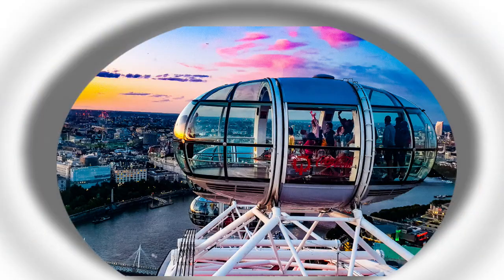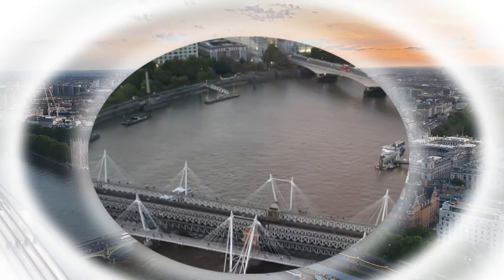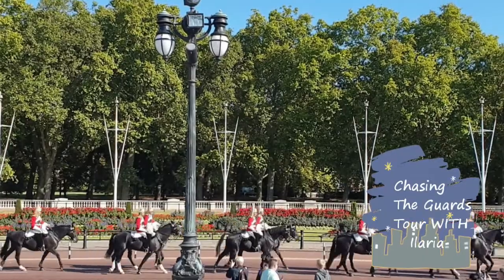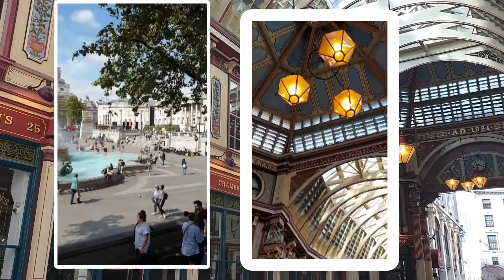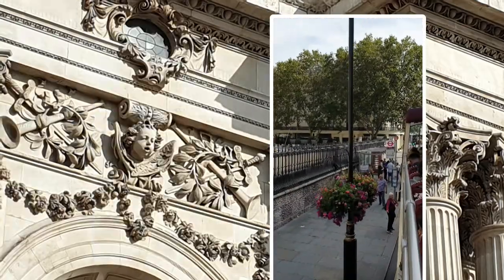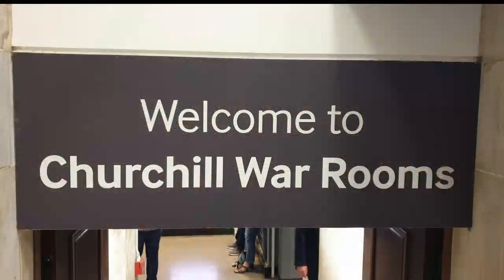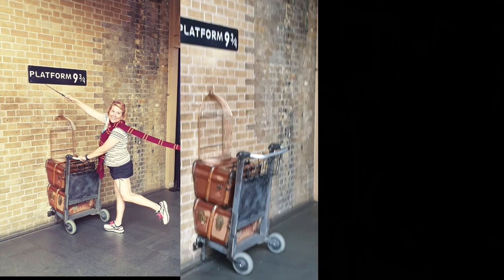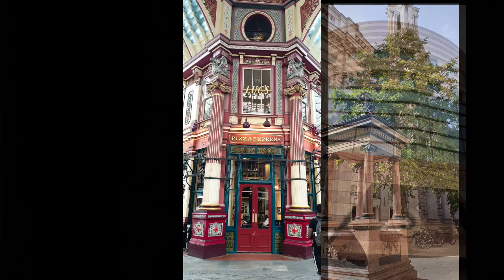Travel Tips for 3 Full Days In London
3 Days in London, August 2019, Travel United Kingdom, Travel England, Travel with Nana T, Buckingham Palace, The Palace Staterooms, Chasing the Guards, Changing of the Guards, Royal Horse Guards, Royal Horse Guard Hotel, 5 Star Hotel in London, Traditional English Breakfast Fry-Up, Fish and Chips, Sherlock Holmes Restaurant, Tower of London, Tower Bridge, London Bridge, London Eye, Hot Spot Movie Walking Tour, Hop on and Hop off Bus in London, Madame Tussaud Wax Museum, Spirit of London Taxi Ride, Black Cab in London, Winston Churchill’s War Rooms, Sir William Wallace Monument, Famous Padding Station, Harry Potter’s 9 ¾ Platform Photos, Famous Meeting Place Statue, Photos with the Royal Horse Guard, and so much more. Walked 25 miles in 3 Days in London, Walking in London. Come Travel With Nana T and enjoy a little bit of LONDON.  Why just a little bit of London, because LONDON is ginormous---  we spent 3 days here in August of 2019, had a jammed pack itinerary, and didn’t even scratch the surface of what LONDON has to offer.
Which brings to my Nana T Travel tips… first do your Research—prioritize what you want to see and do, seriously, make a list and prioritize it because there is so much to pick from it can be overwhelming, so Plan your agenda, dates, times, places, and transportation mode, then buy your tickets on line, pick a hotel that is in the best location for your trip, we stayed in the Royal Horse Guard Hotel which was right across the river from the London eye and very close to everything on our list. Pack your most comfortable walking shoes, we logged 25 miles in three day, of course the upside is, walking is a GREAT way to see London!!  And of course, they have some wonderful routes for their hop on and hop off tours.  We completely enjoyed our tour called “chasing the guards”, Because while most people crowded up in front of Buckingham Palace, to see the changing of the guards, we found out, there is a lot more going on around the Palace than what you see in front of the Palace. And you don’t want to leave London with out a go at their FISH AND CHIPS, but don’t ruin this amazing experience by grabbing some from a vendor.  And talking about food--- can you say FRY UP---it’s a breakfast thing….. and while I don’t like baked beans, something got a hold of my taste buds and I am a changed woman…..  London is magically day and night, so my final tip is get out and walk about in the even when London lights up, you will be blown away.